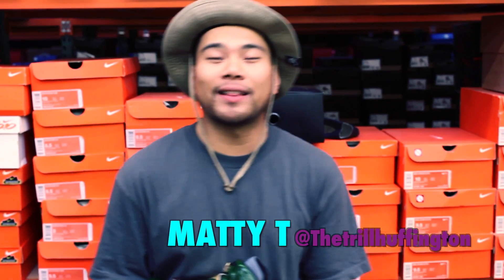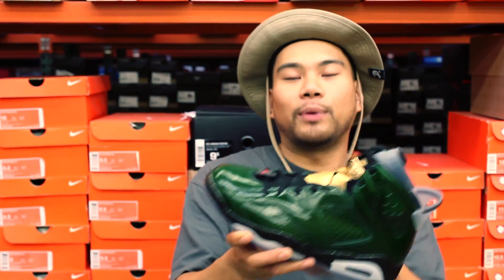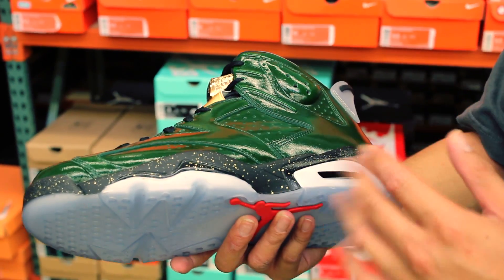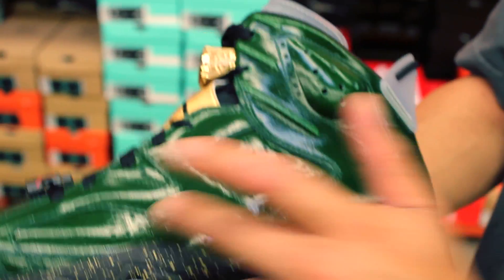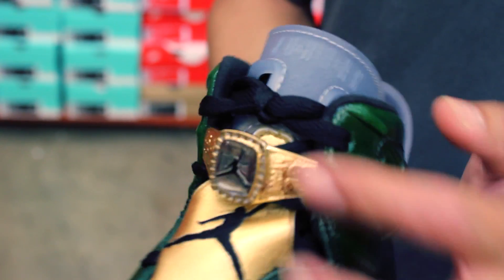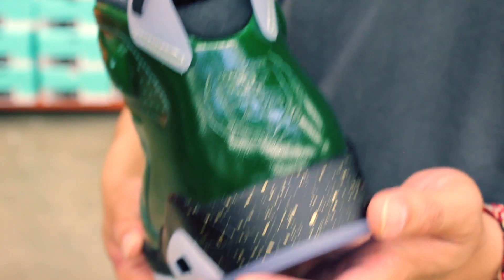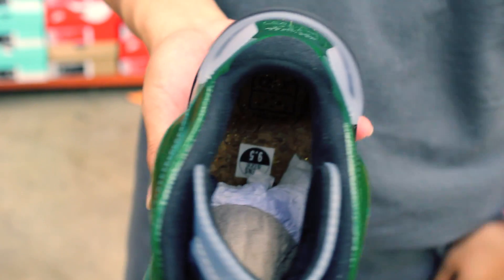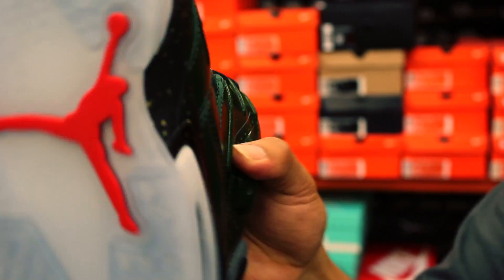Air Jordan 6 Retro "Champagne"